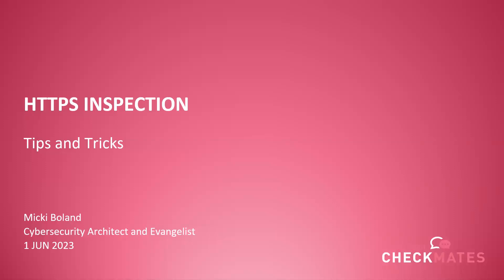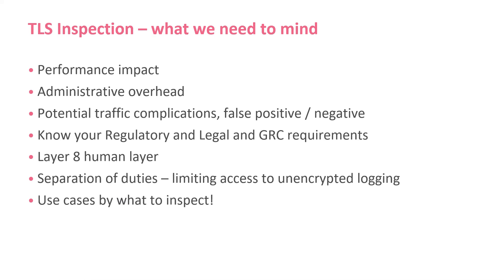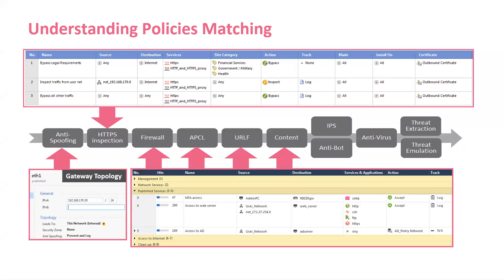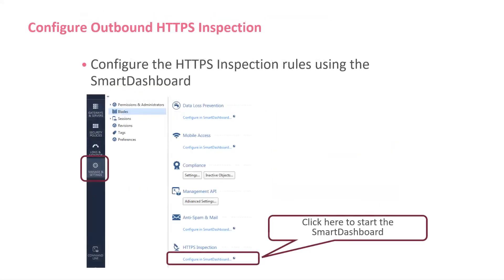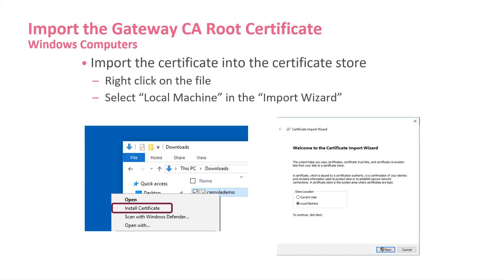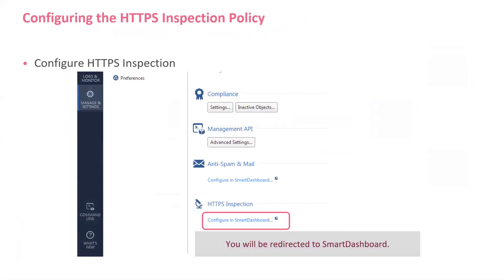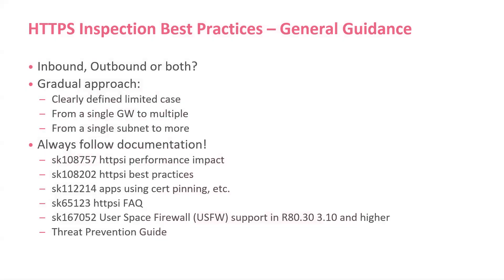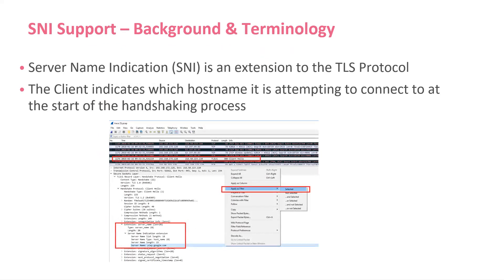Tips and Tricks 2023 #7 - HTTPS Inspection Configuration